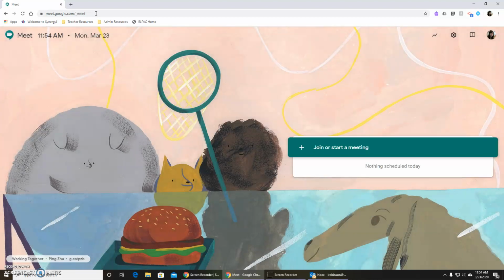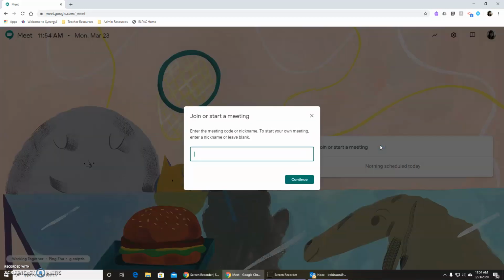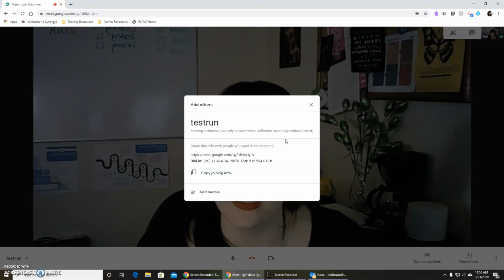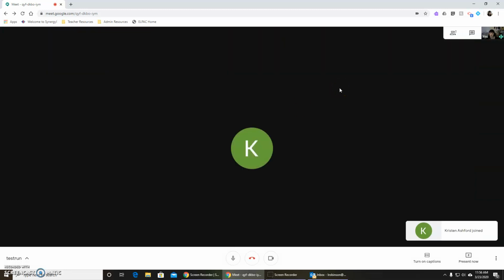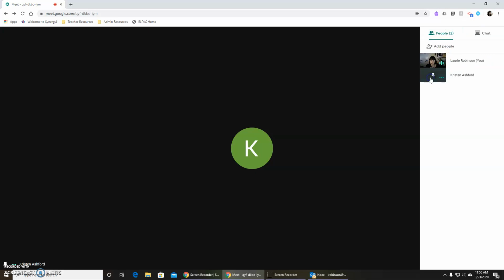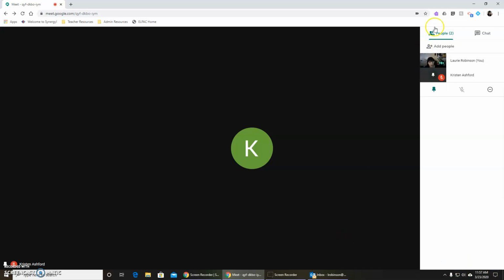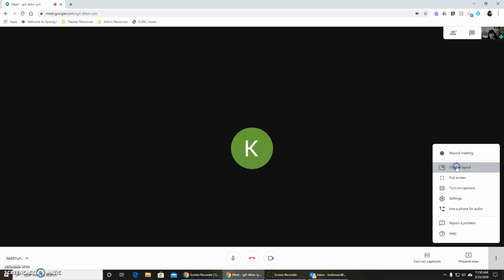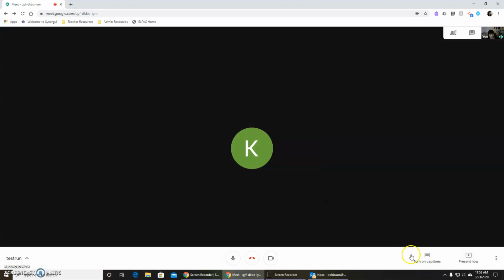Google Meet Overview